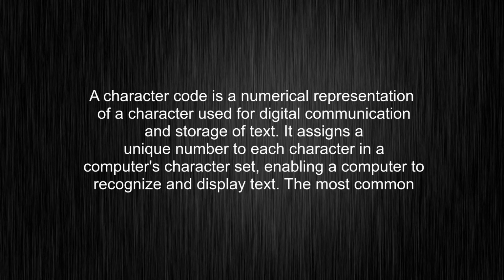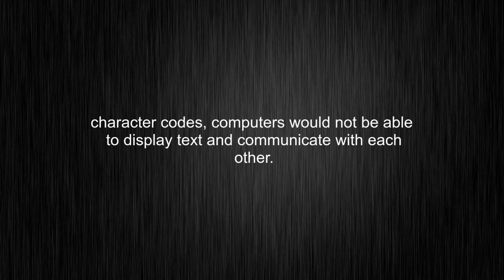What's the meaning of "character code", How to pronounce character code?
This video tells you what "character code" means, how to pronounce it, provides a pronunciation guide and an accurate definition.
00:00 Pronunciation
00:33 Meaning

- What is the meaning of character code
- How to say character code
- What is the definition of character code
- How to pronounce character code

Visit our free audio/video dictionary tutorial to learn how to correctly pronounce words/names and to learn their meanings, definitions, just like character code definition and meaning in Merriam-Webster, character code definition and meaning in Collins English Dictionary, character code definition and meaning in The Oxford English Dictionary, character code definition and meaning in Longman Dictionary of Contemporary English, character code definition and meaning in Cambridge Advanced Learner's Dictionary, and more.